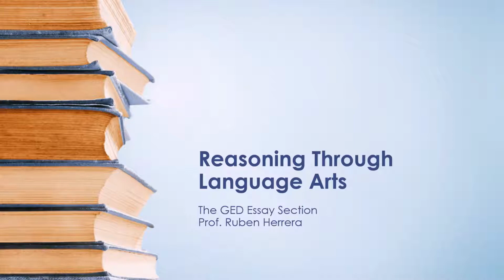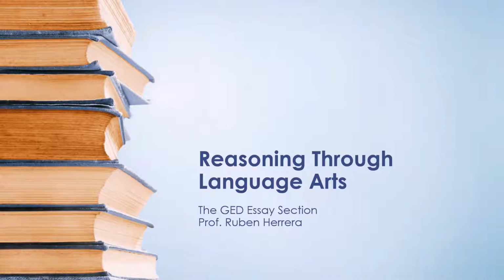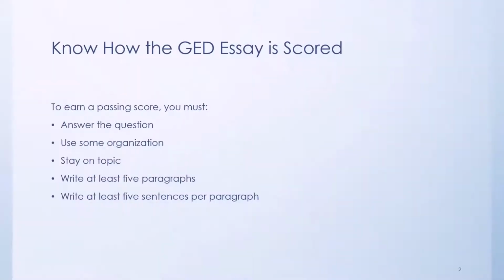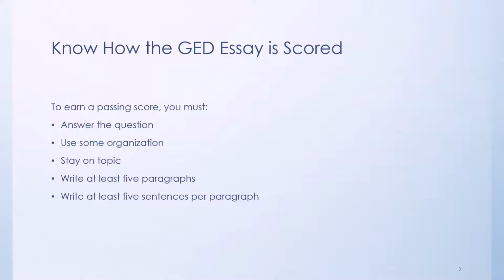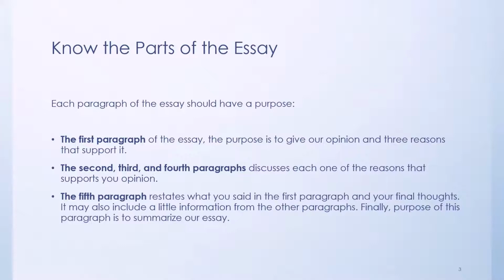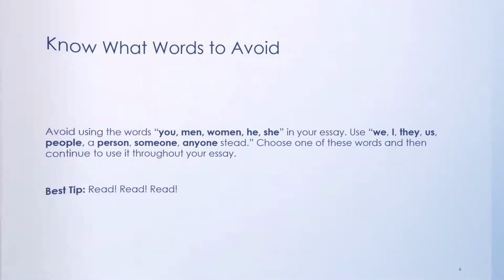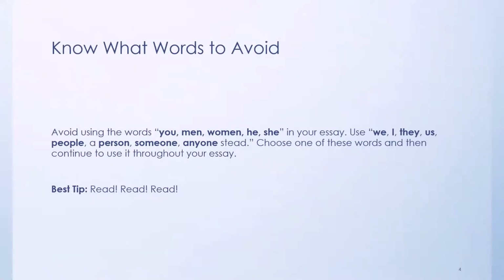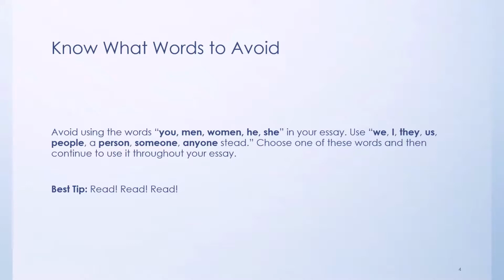08 The Essay Section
The Essay Section.